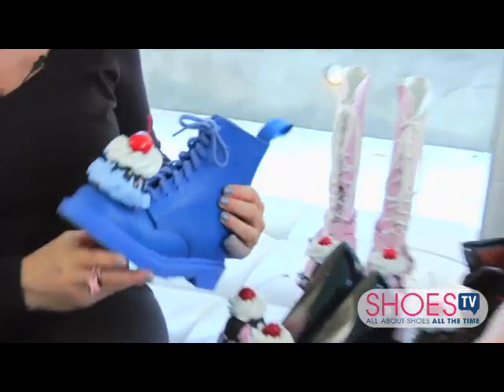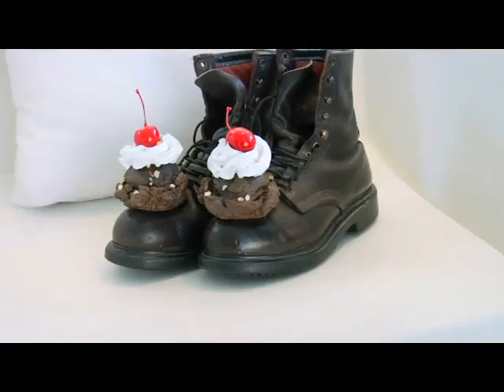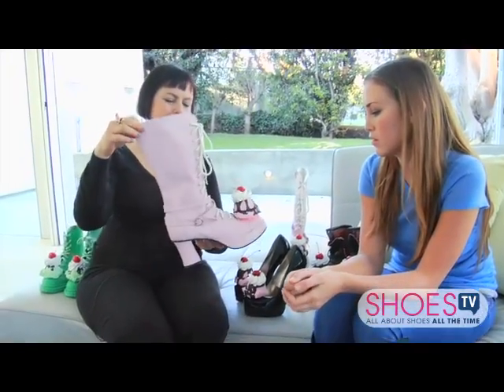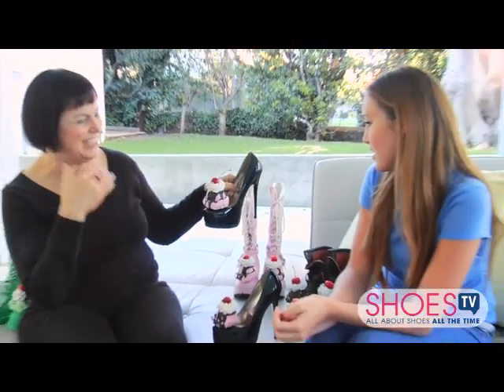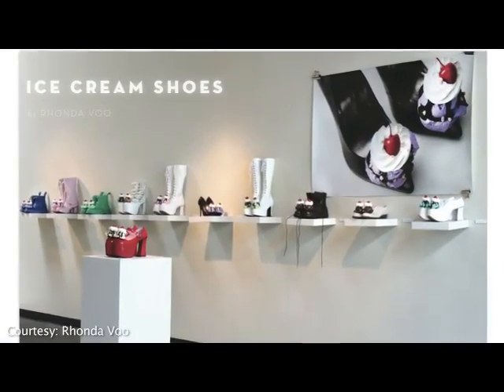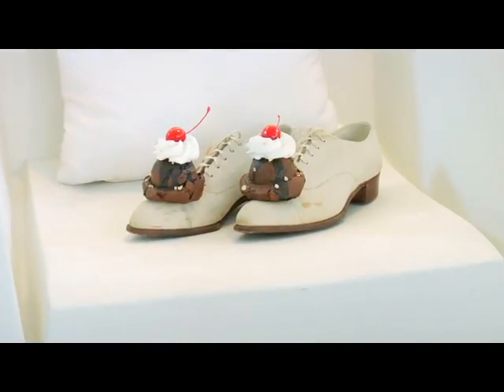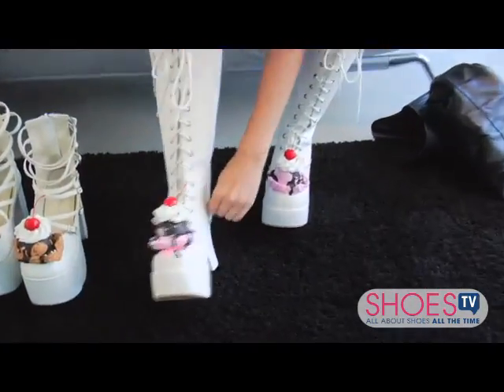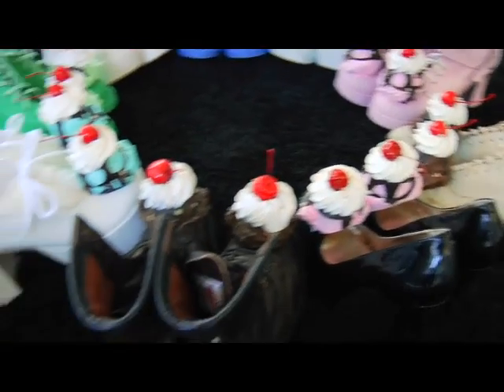Shoes.Tv Designer Dish with Rhonda Voo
Shoes.Tv Designer Dish with Rhonda Voo hosted by Noel Teacher.